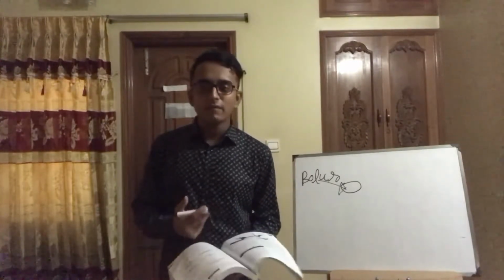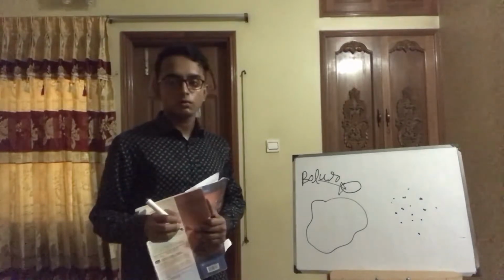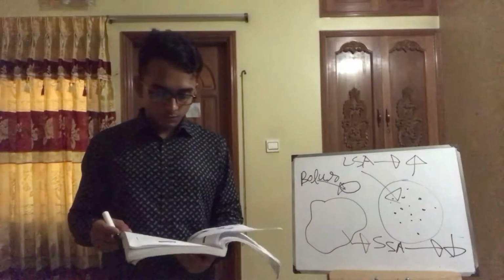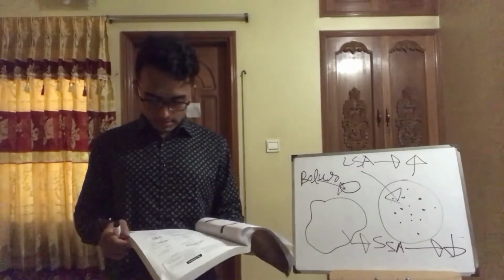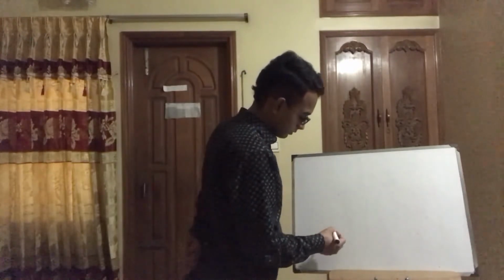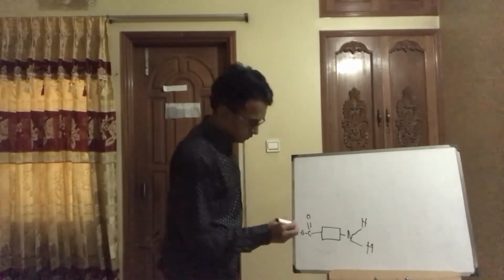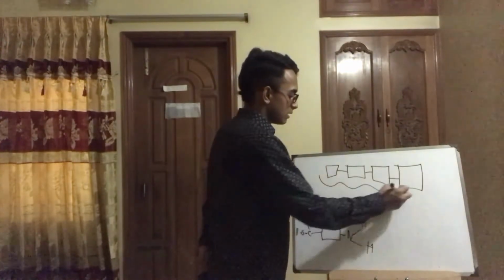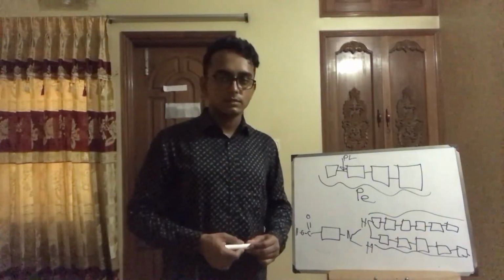Animal Nutrition 5.5.2 (Cambridge IGCSE Biology Coursebook 3rd by Mary Jones and Geoff Jones)